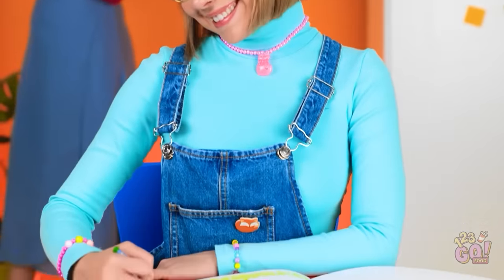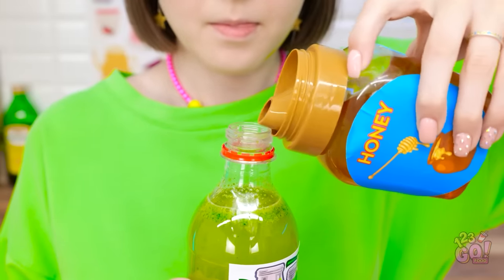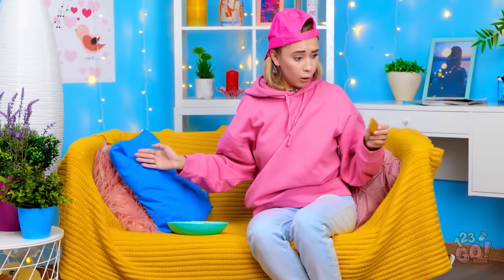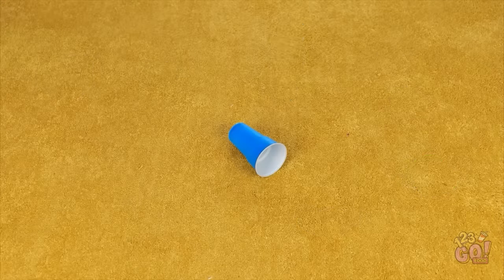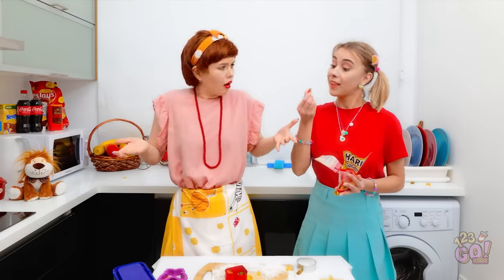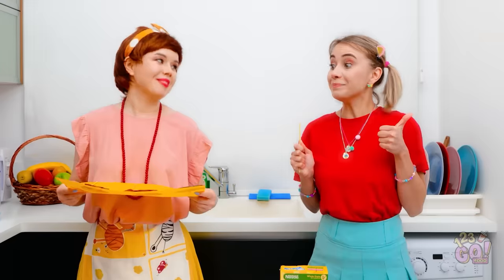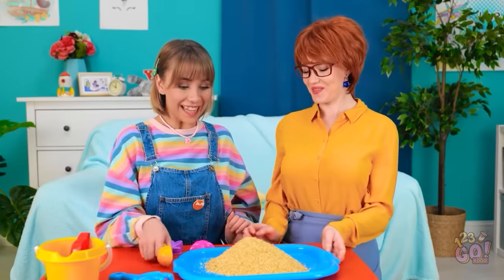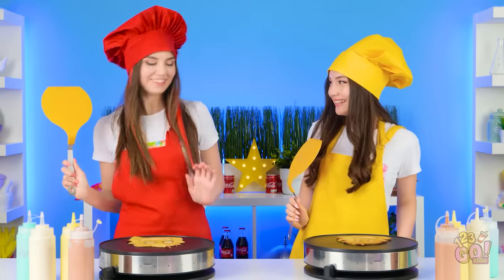COOL PARENTING HACKS AND TRICKS || Survival Guide for Parents by 123 GO! FOOD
Being a parent is hard and it seems like everyday brings a new challenge.
We hope these hacks help you and your little one have fun.  What's your favourite parent hack?
Let u know in the comments below.